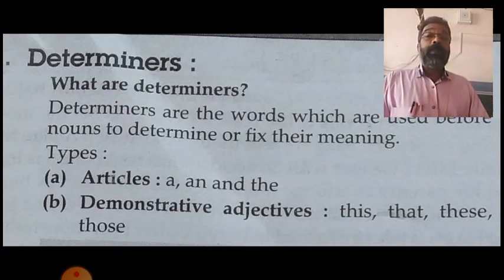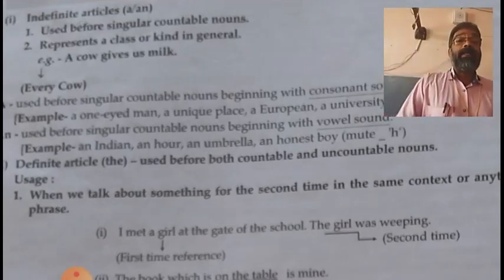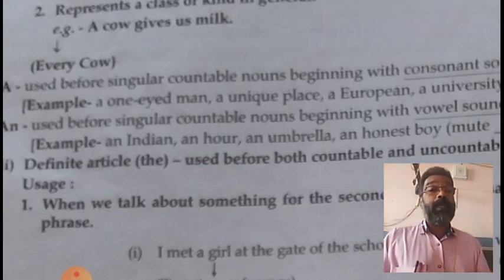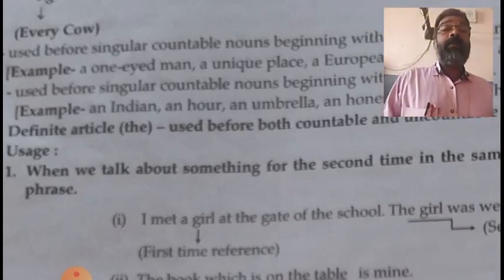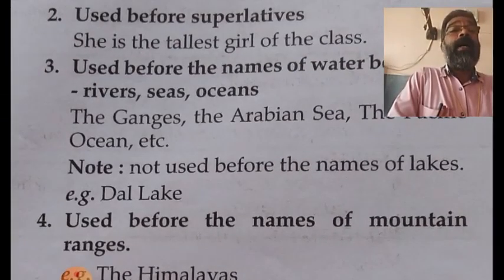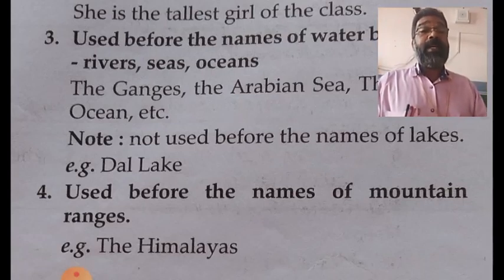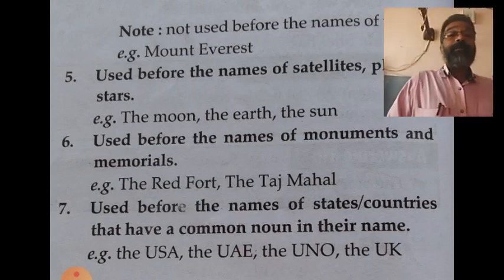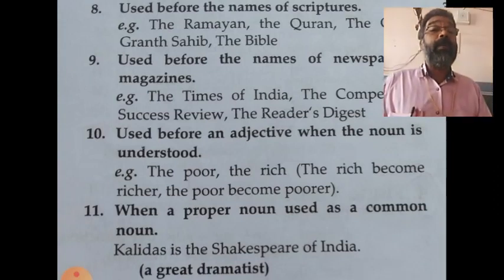SJS - NGH Class 10 ENGLISH - 01